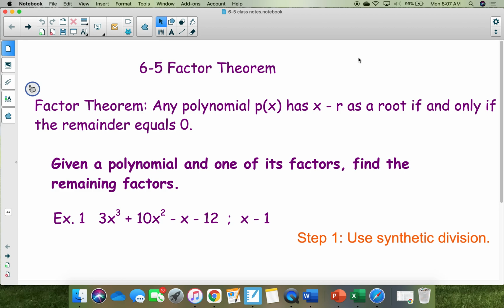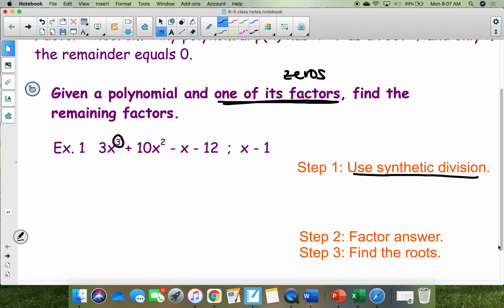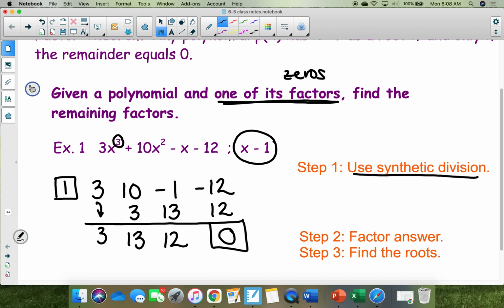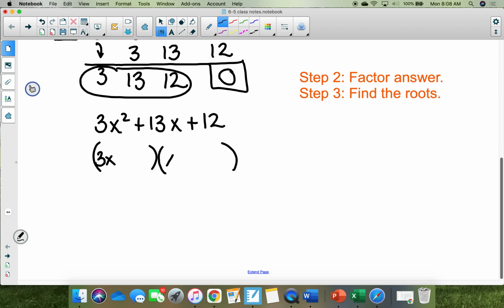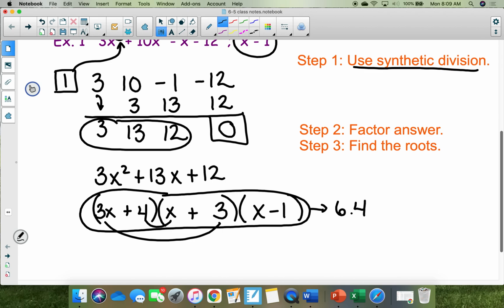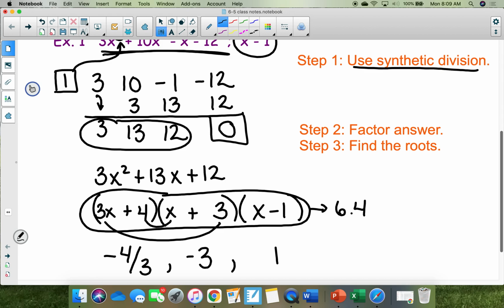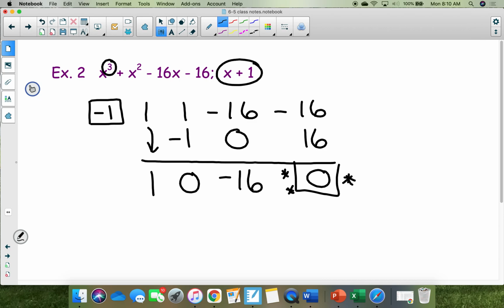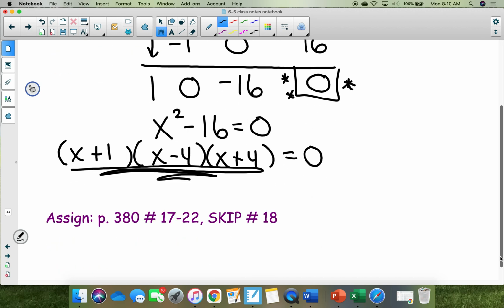Algebra IIB6.5 Lesson